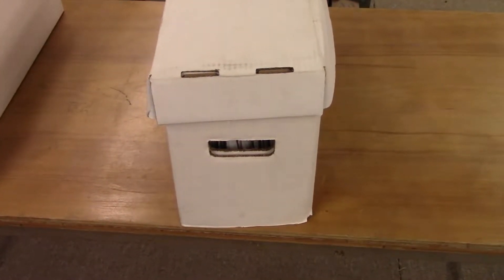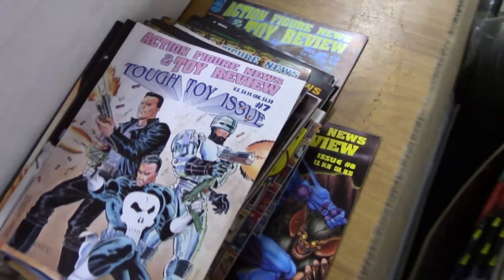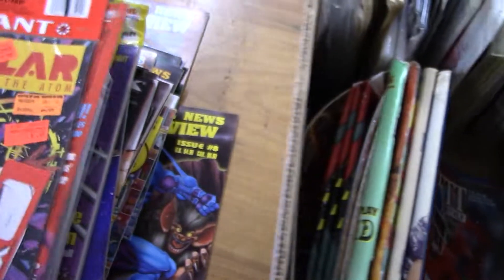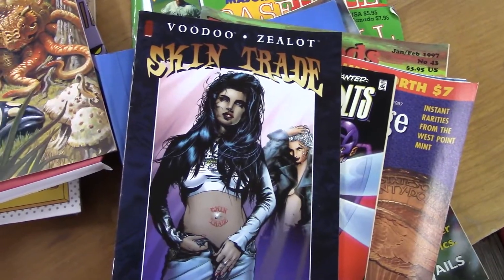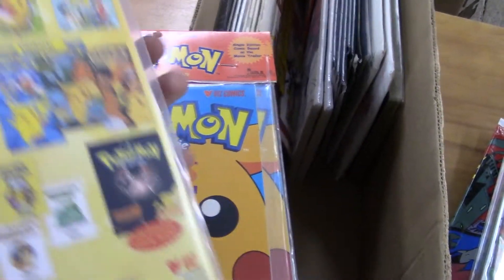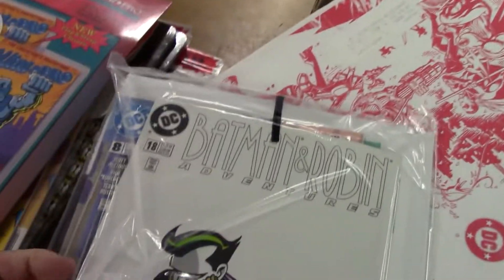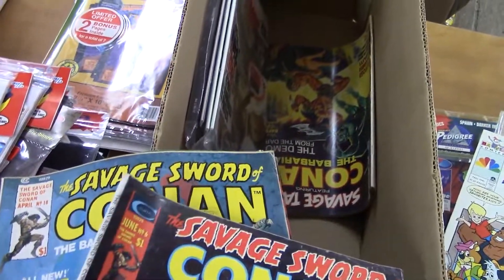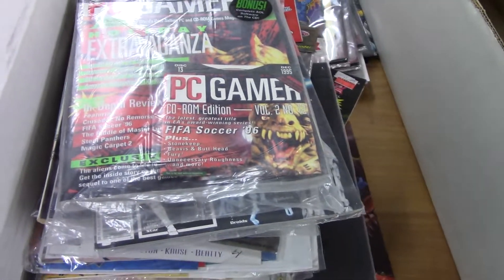Mystery Comic Book Long Box Search 14- Pokemon, TMNT, Morbius & More!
This is the 14th video in the Mystery Comic Book Long Box search series from our massive comic, toy & action figure haul!  This is the oddest box of comics and magazines to date!